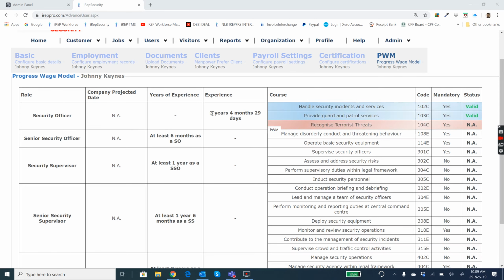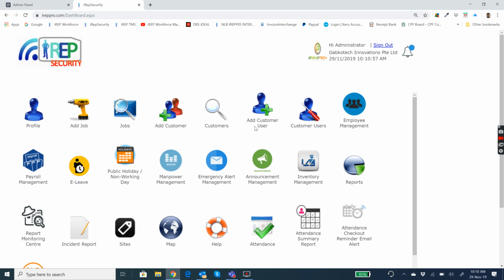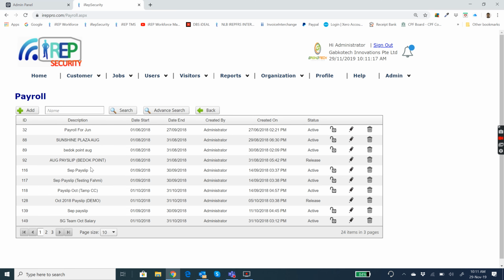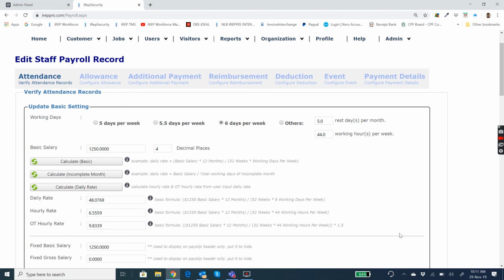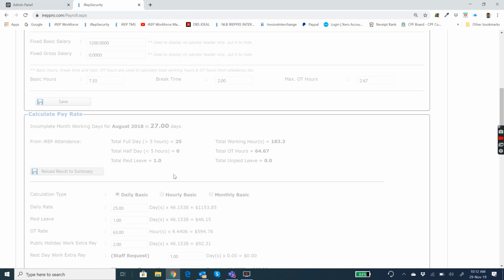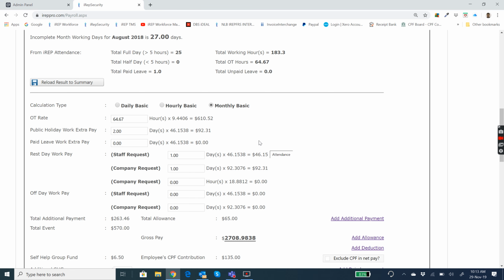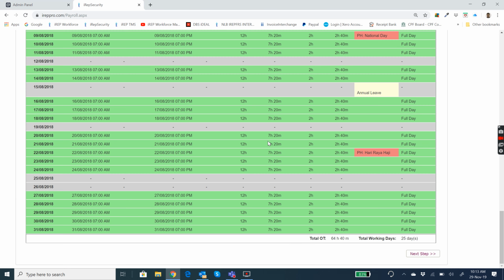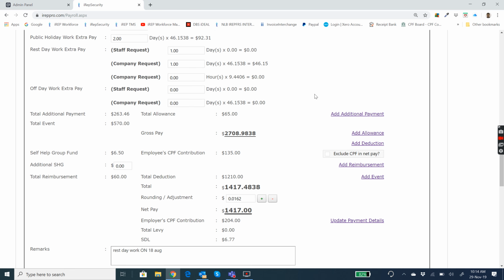Agile HRM iREP Web HR Module – Payrun Part 1 | Payroll Setup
Learn how to run payroll with Agile HRM’s iREP Web HR Module. In this video (Part 1), we guide you through the first steps of payroll setup, including employee configuration and payrun initiation.

Agile HRM is a cloud-based HR & payroll system designed to simplify manpower planning, automate CPF submissions, and ensure full compliance with MOM regulations. Perfect for manpower-heavy industries such as security, cleaning, and facilities management.